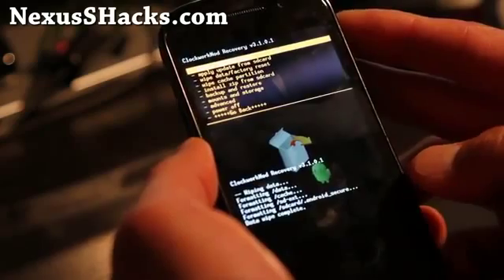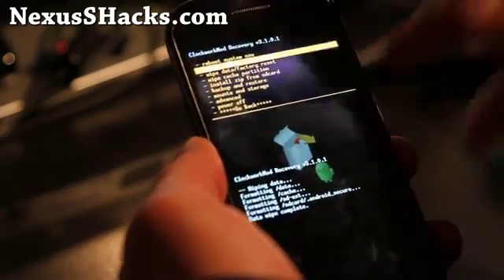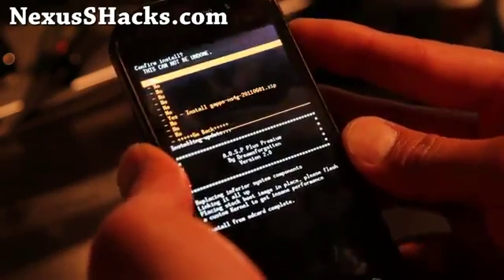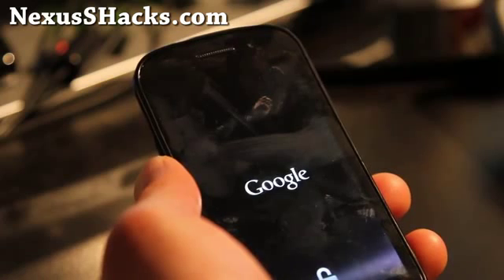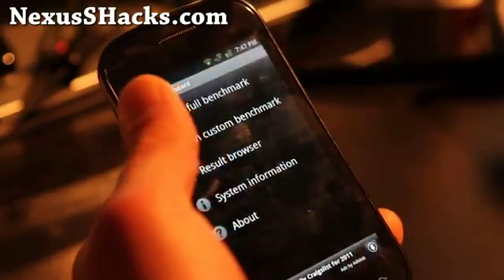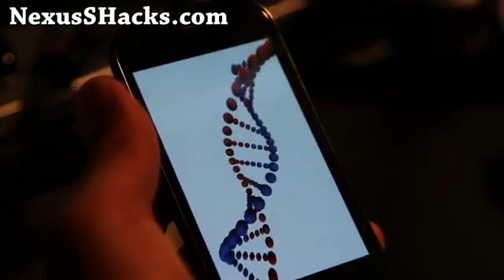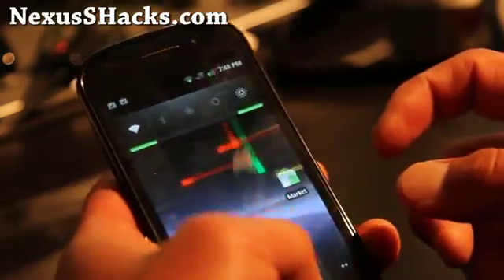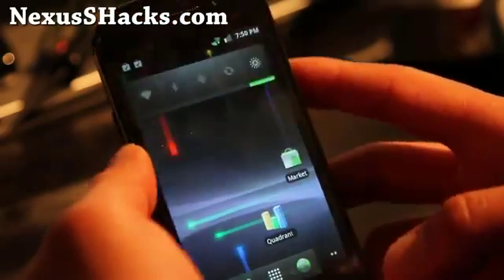ACS AOSP Premium ROM Review for Nexus S 4G!